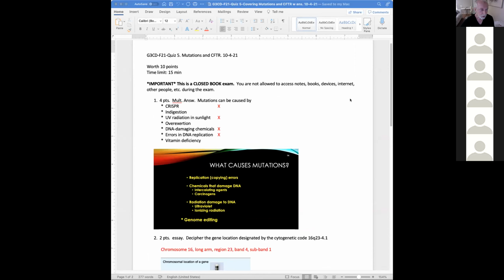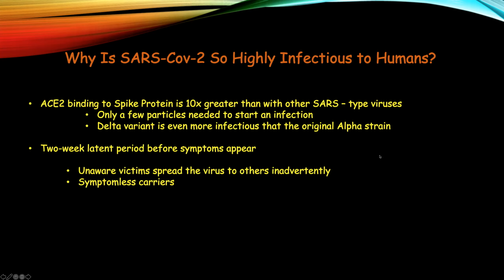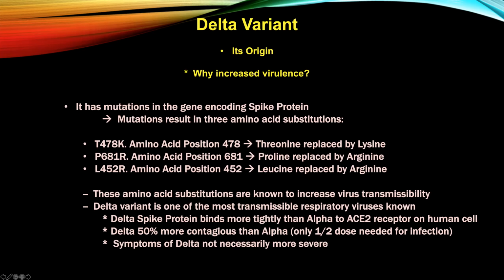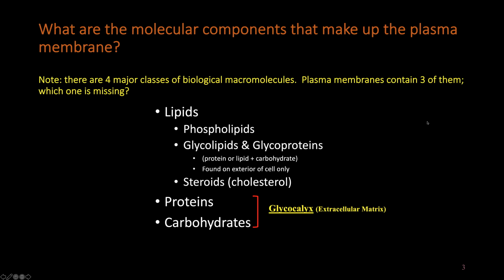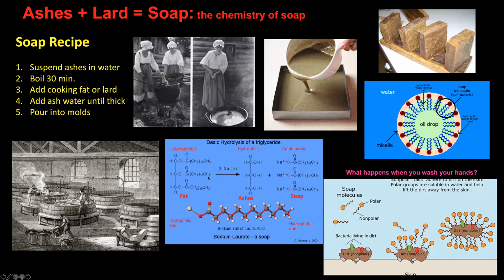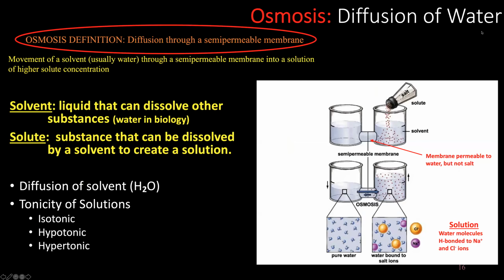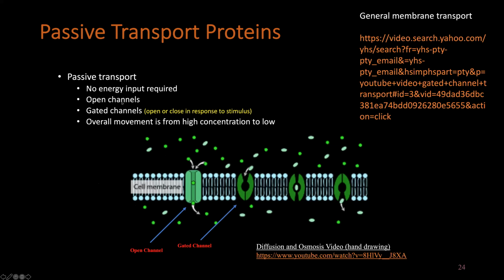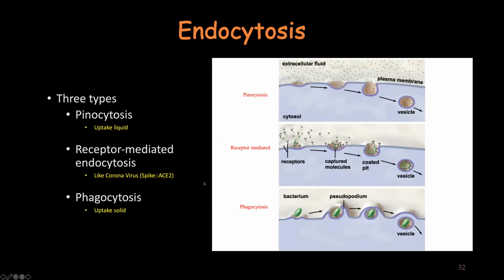Zoom class recording. 10-6-21. Membranes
Slides: Membranes and Transport, review of Corona Virus, review of Quiz 5